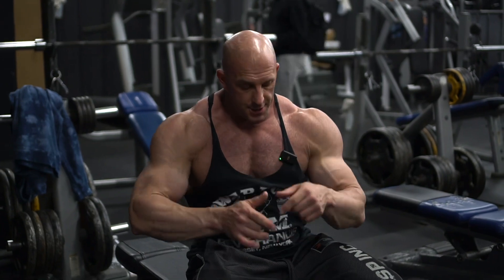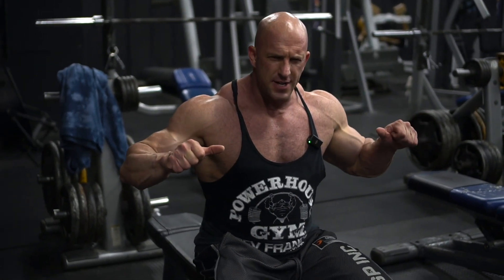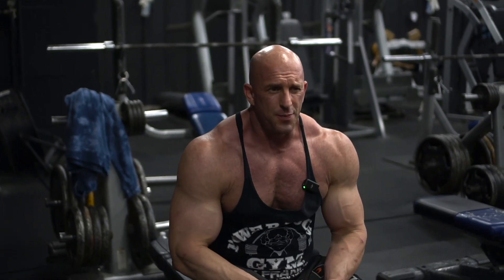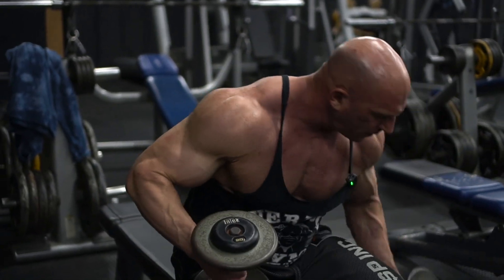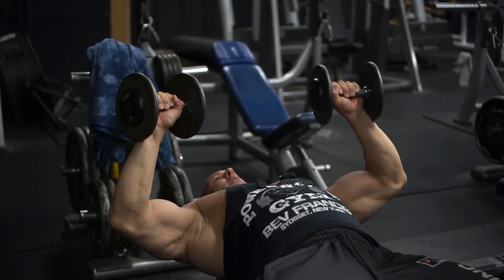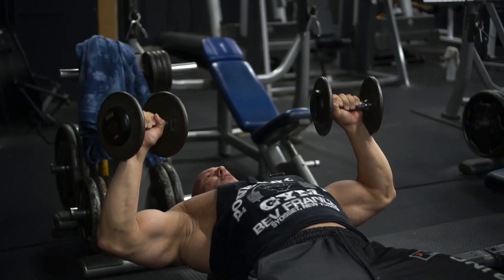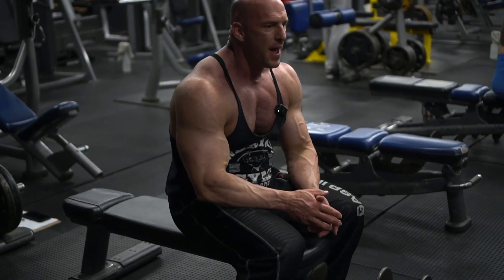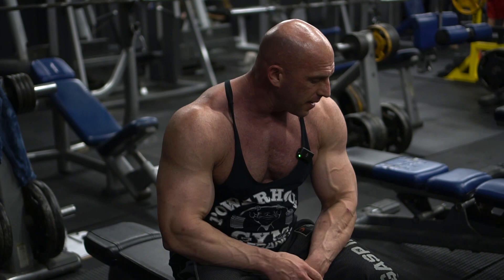#20 Flat Dumbbell Press by IFBB PRO Jim Machak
This video is one of 365 videos explaining various pieces of equipment and exercises. IFBB PRO Jim Machak explains 1 exercise in every video. Train hard and have fun!

Remember there is always risk when exercising or implementing any diet and/or supplement plan. My videos are for entertainment and research purposes only, consult your doctor or medical professional before and during implementing any exercise, diet and/or supplement plan